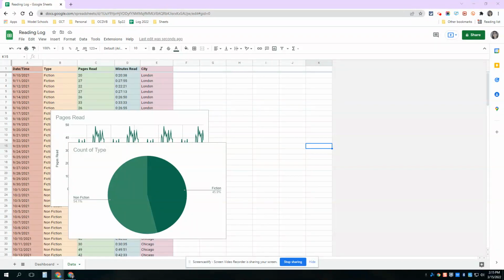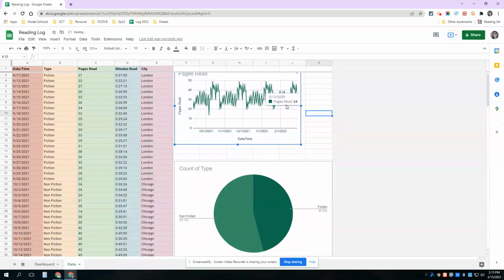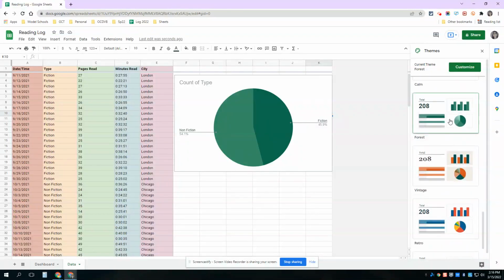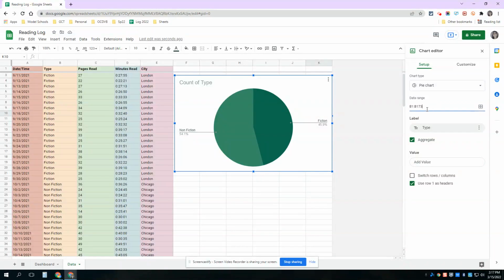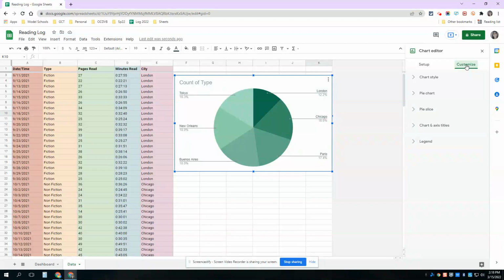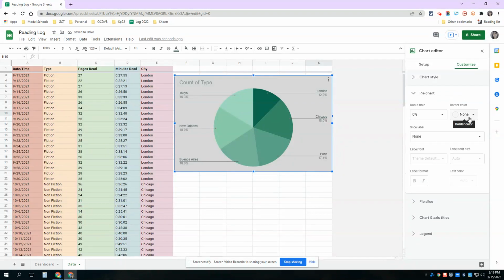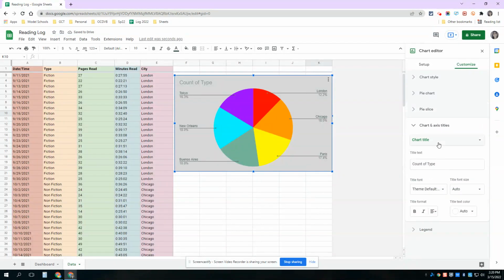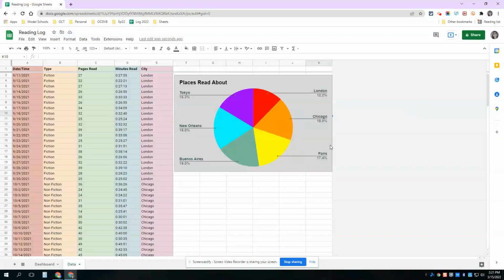Edit Charts and Graphs